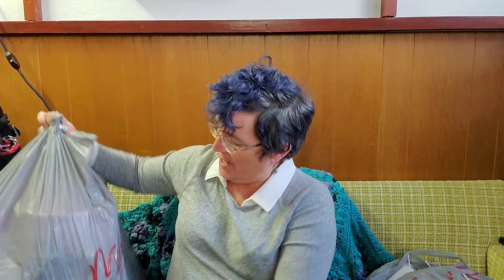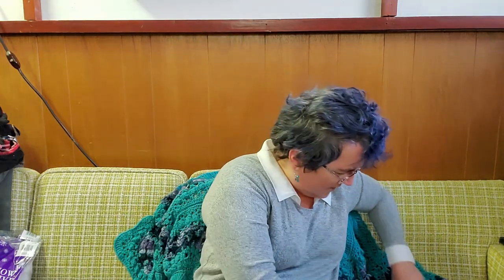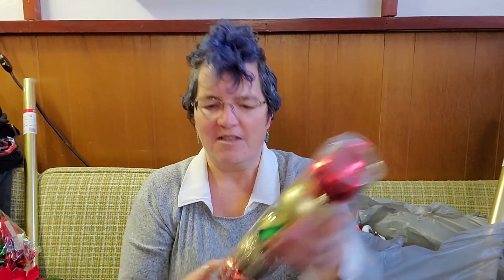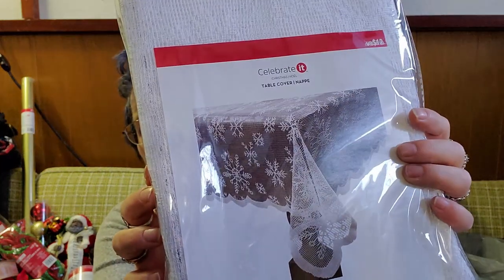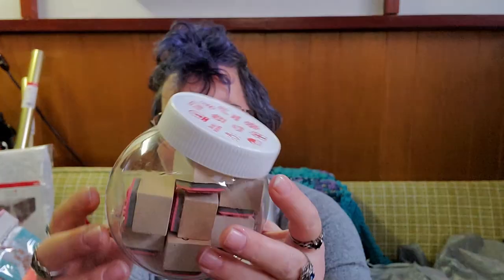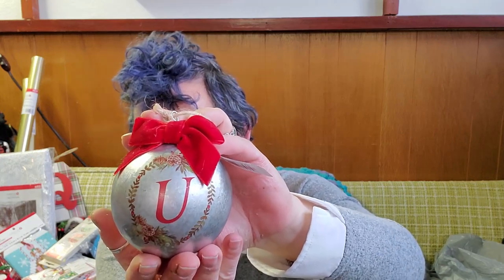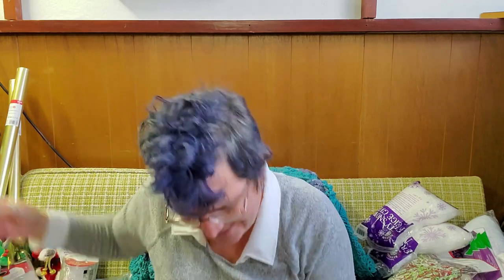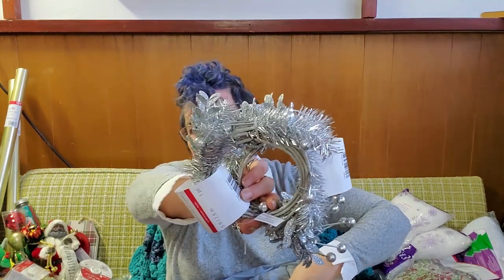Michael's Christmas Grab Bags, Feb 2021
Due to lockdown, grab bags were very late in our area but that gave me the chance to get some! Yay! Come see what I got!